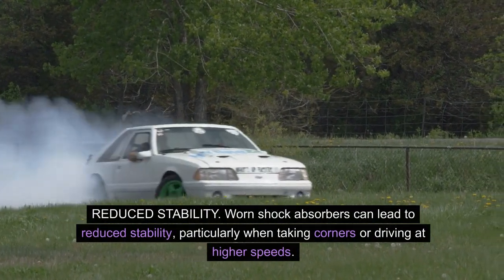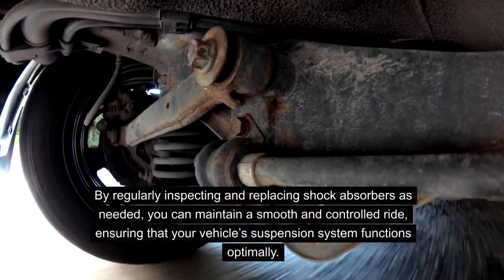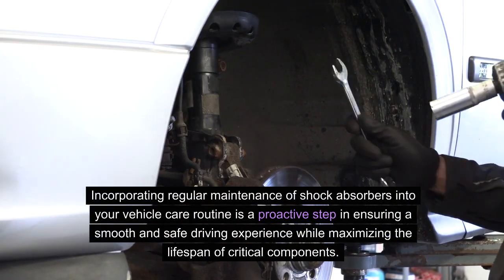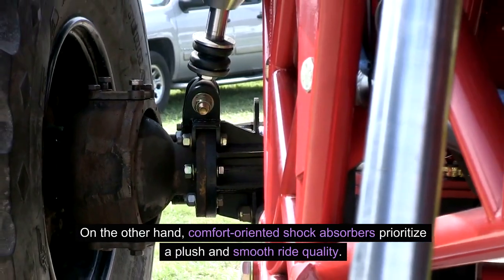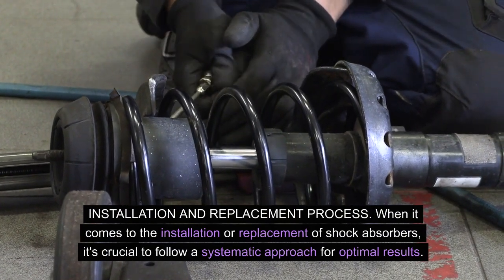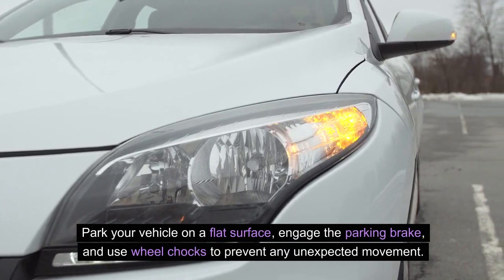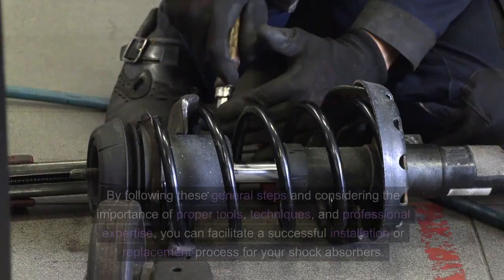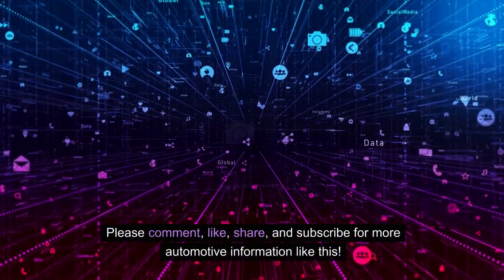All About Shock Absorbers | Part 2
Join us as we delve deeper into the world of shock absorbers, exploring various designs such as hydraulic, gas, and adjustable shocks. Whether you're an automotive enthusiast or a casual driver, understanding shock absorbers is crucial for optimizing ride quality and vehicle handling. Don't miss out on unlocking the secrets behind this critical aspect of automotive engineering!